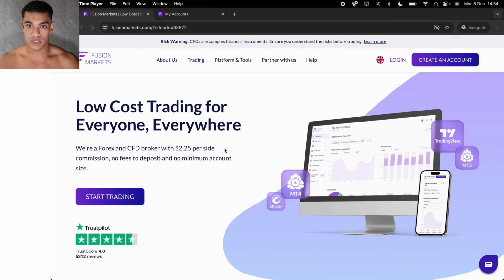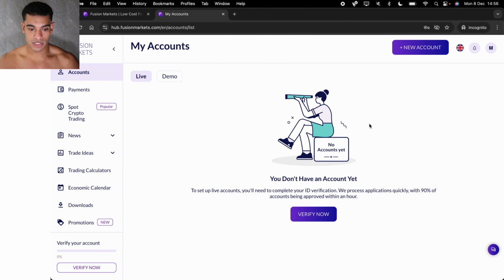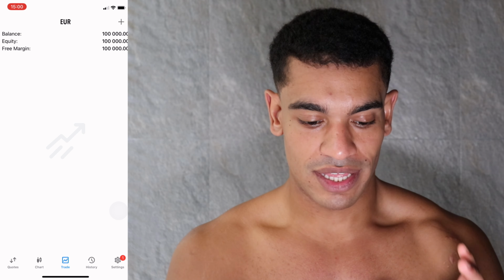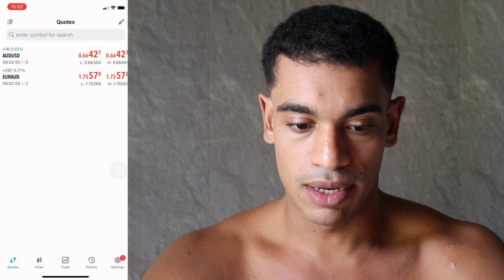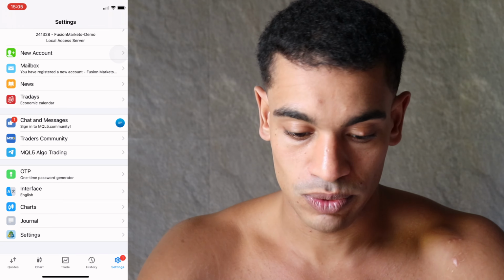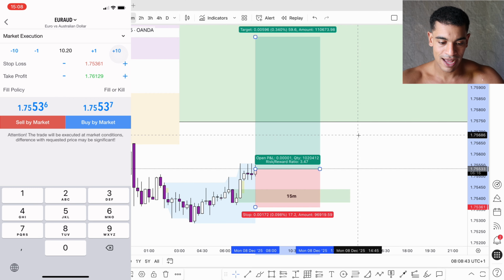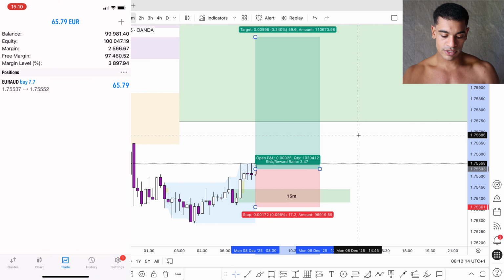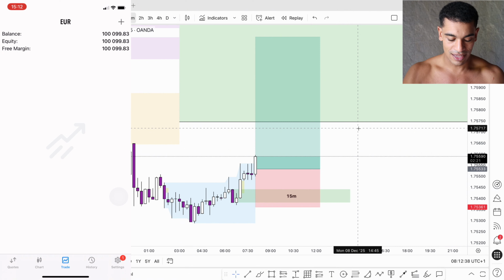How MetaTrader5 Works (Full Beginner Tutorial) - RTS Lecture 15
In RTS Lecture 15, I walk you through how MetaTrader actually works — the trading platform used by millions of traders worldwide.
If you’re a beginner, this video will show you everything you need to know before placing your first real trade:h ow to log in, how to open charts, how to add pairs, how to place orders, how to modify trades, and how to use MetaTrader safely without making beginner mistakes.